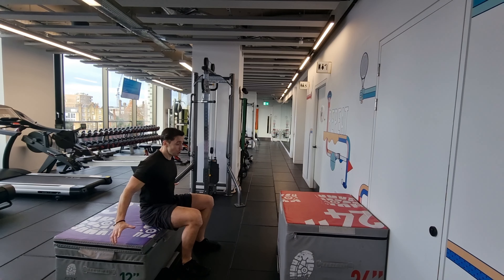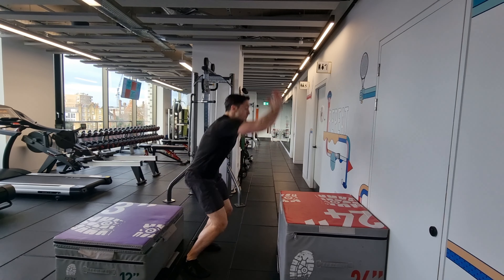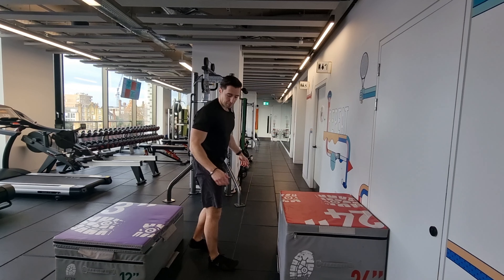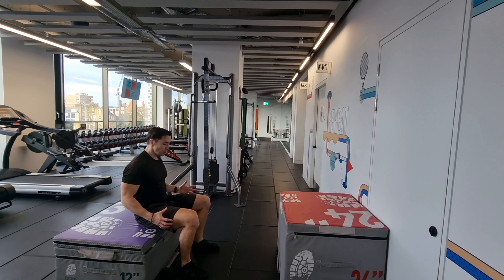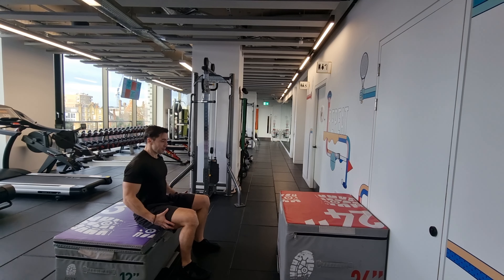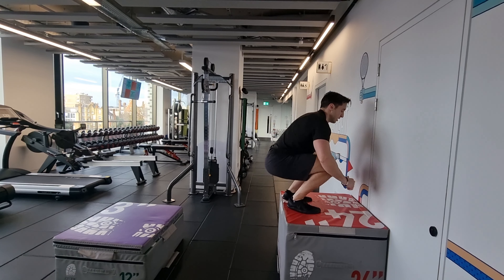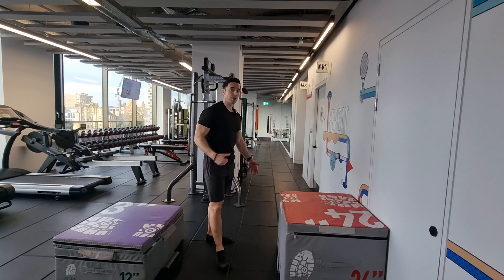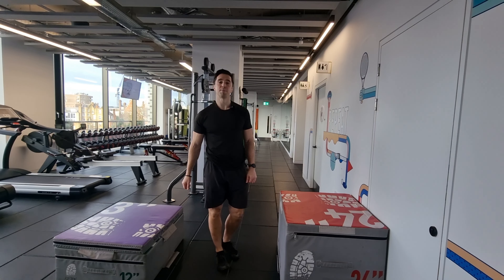Seated box jumps